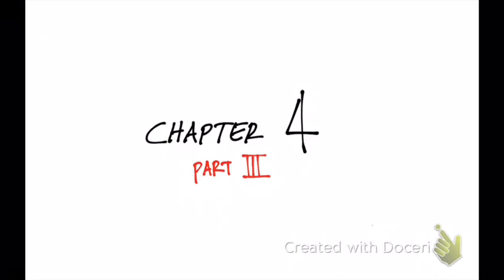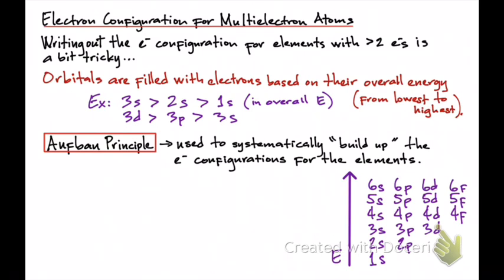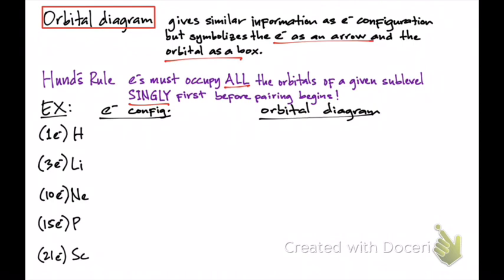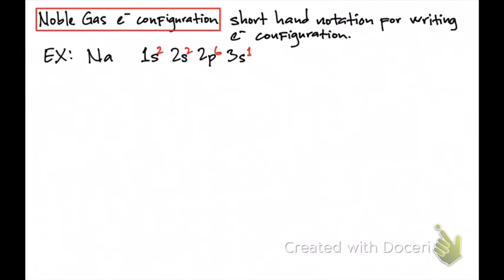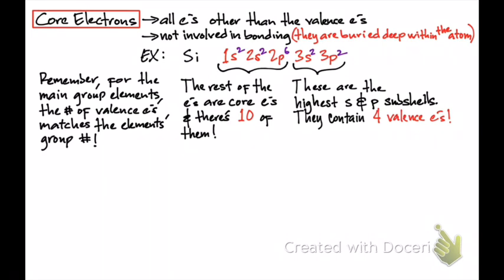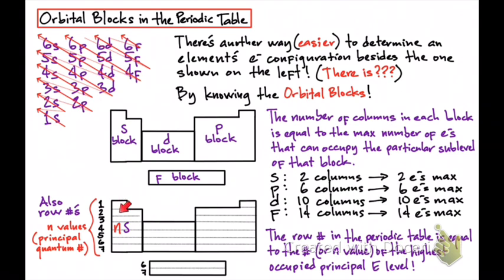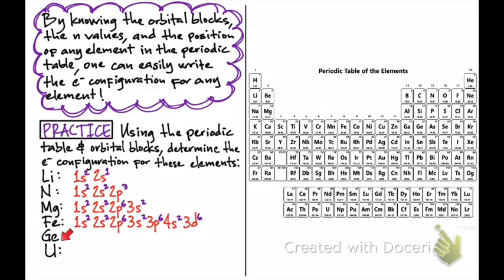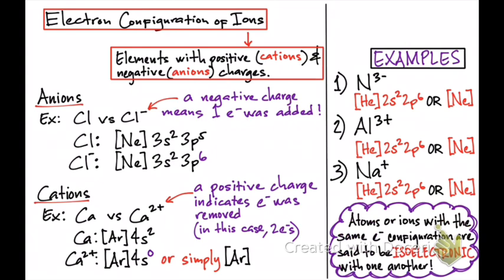Chapter 4 part 3 (1305)